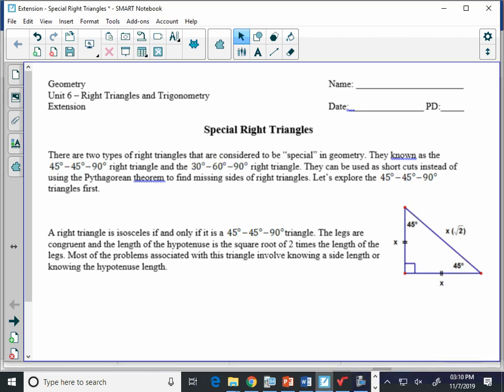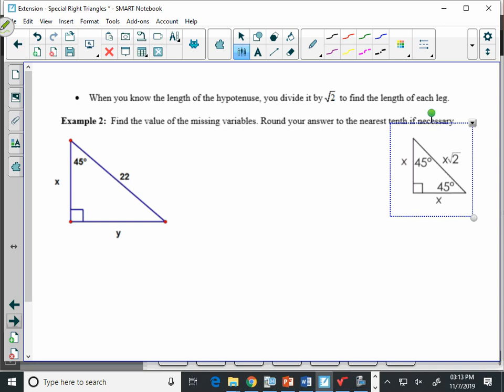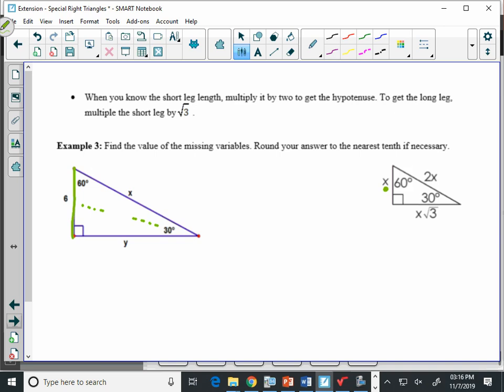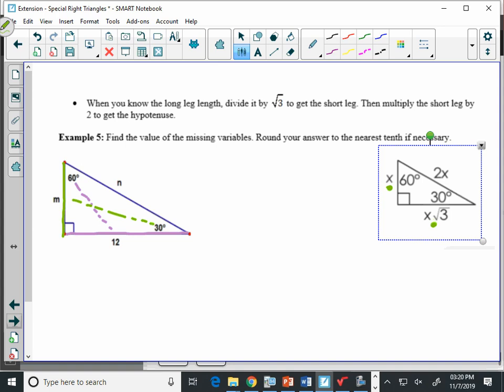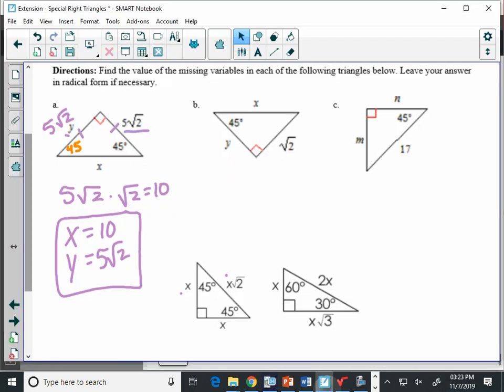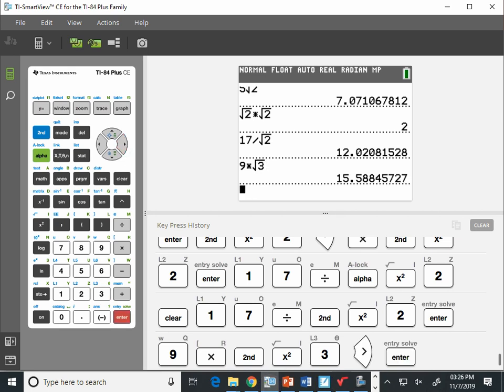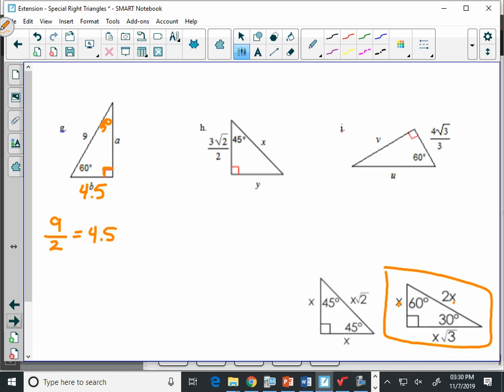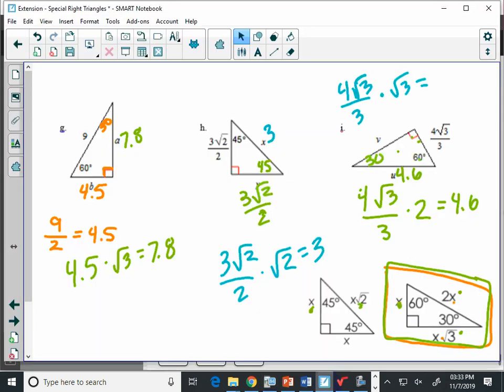Unit 6 Extension